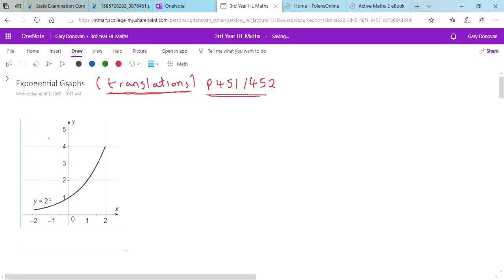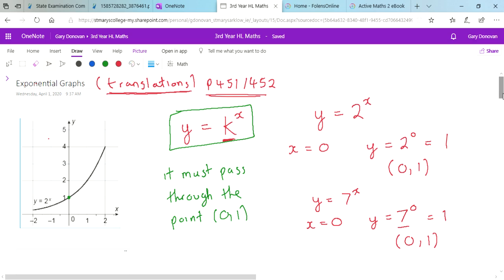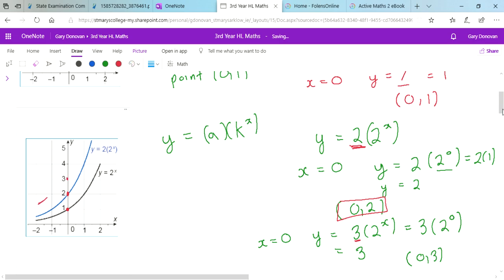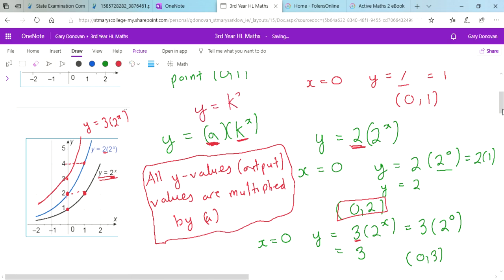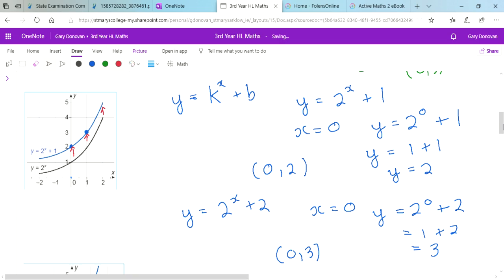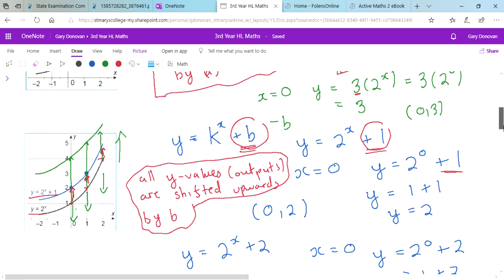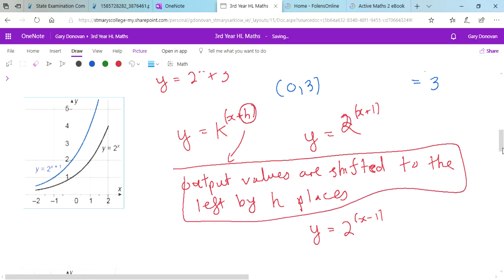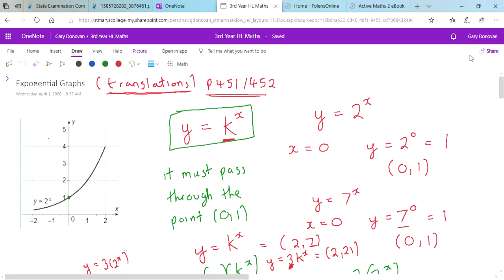Exponential Graph Translations Junior Cert Maths